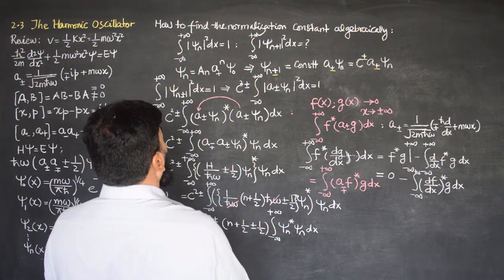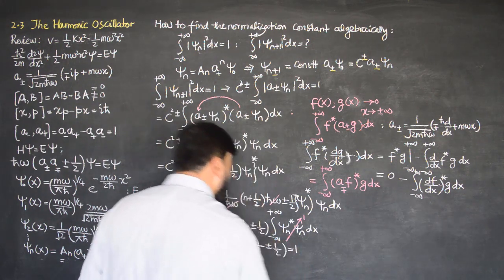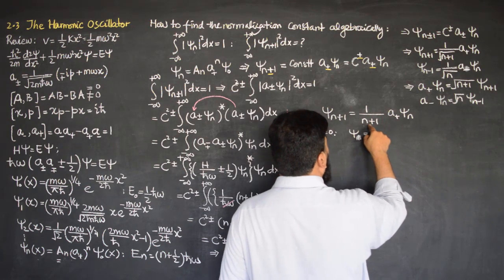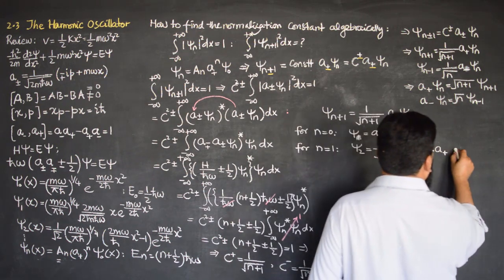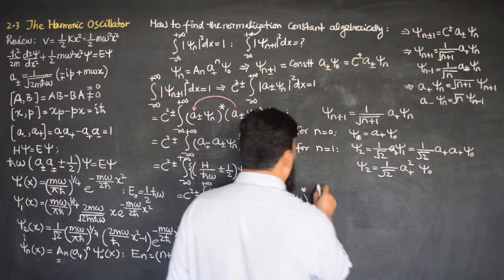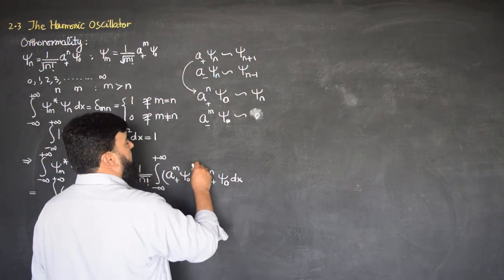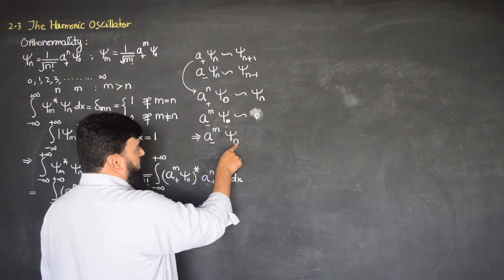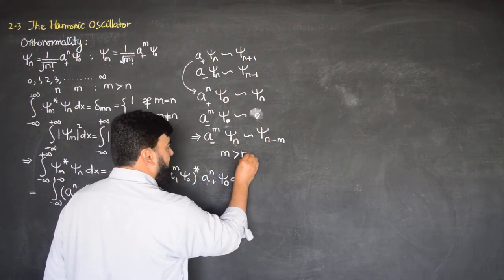L12.2 The harmonic oscillator: orthonormality of states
0:00 - Introduction to the Harmonic Oscillator's Normalization
0:20 - Derivation of Constants 𝑐+ and 𝑐−
1:00 - Application of Operators on Wave Functions
2:00 - Normalization of Wave Functions in the Harmonic Oscillator
3:00 - Deriving the Wave Functions for Excited States
4:30 - Calculation for Specific Wave Functions (e.g., 𝜓1,𝜓2 etc.)
6:00 - Generalized Form of the Wave Function and Normalization Constant
7:30 - Explanation of Orthonormality of Wave Functions
9:00 - Orthogonality Condition and Derivation of the Kronecker Delta
11:00 - Detailed Proof of the Orthonormality Condition
13:30 - Final Thoughts on the Creation and Annihilation Operators in Quantum Mechanics

This lecture discusses the mathematical formulation of the quantum harmonic oscillator, focusing on the wave functions, normalization constants, and the orthonormality of states. It starts with the derivation of the constants c+ and c−, then moves on to derive the wave functions for the excited states, explaining how the creation (a+) and annihilation (a−) operators act on the ground state. The lecture also emphasizes the normalization and orthonormality of the wave functions of the harmonic oscillator.

The harmonic oscillator: orthonormality of states